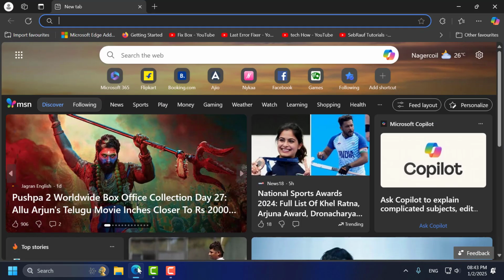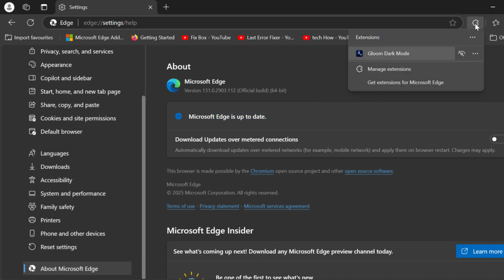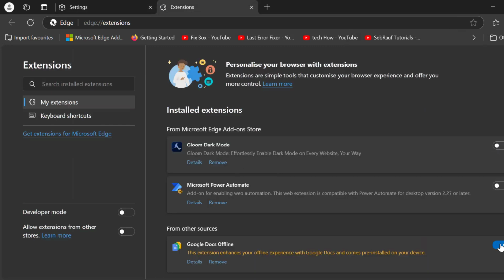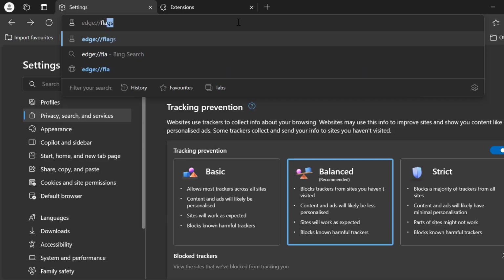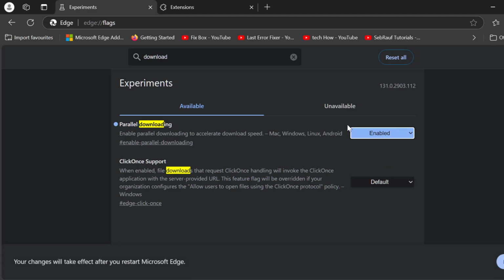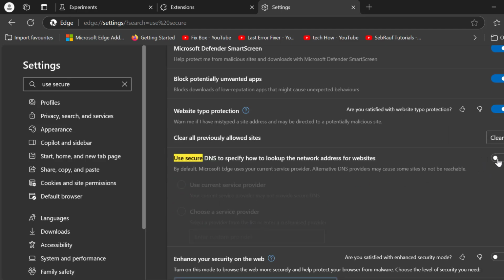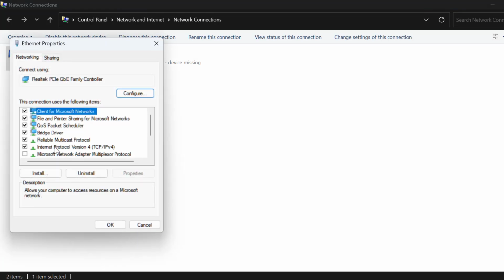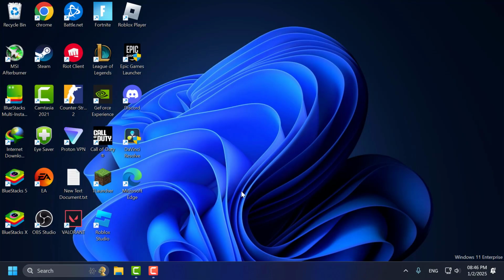How to Fix Microsoft Edge Slow Download Speed (2025)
If you're experiencing slow download speeds in Microsoft Edge in 2025, here are some effective steps to resolve the issue:

00:00 Intro
00:08 Solution

In This Video:
Microsoft Edge Downloads painfully slow
Why are download speeds slow?
Microsoft Edge Ridiculously slow download speeds
Slow downloads when using Edge?
Download speed, Microsoft edge
Why are the Microsoft Edge download speeds slow
Why Microsoft Edge download speeds randomly slow down
Increase download speed on Microsoft Edge?